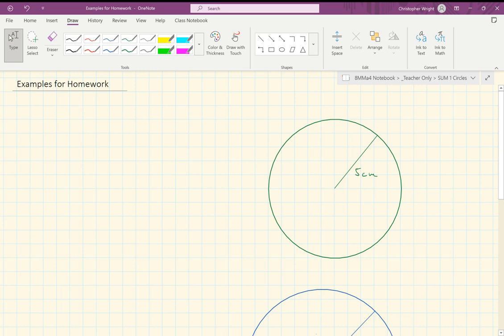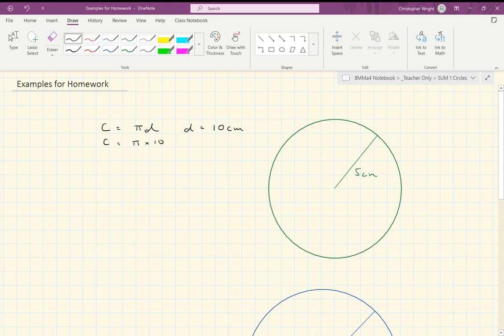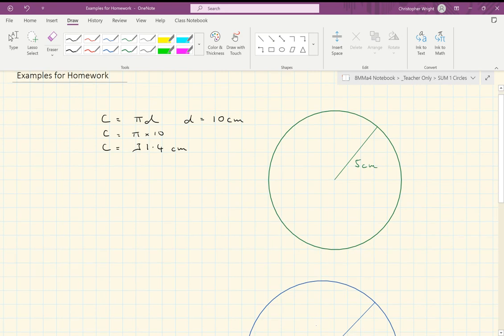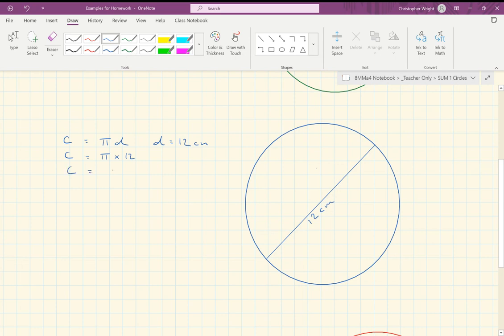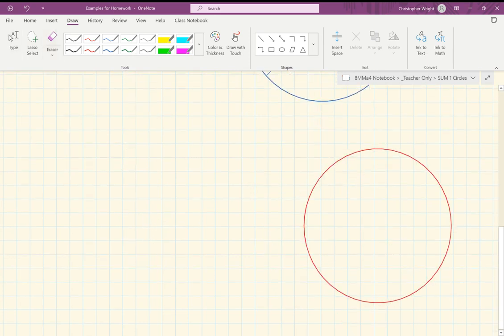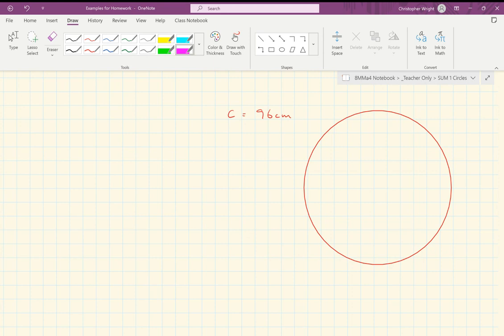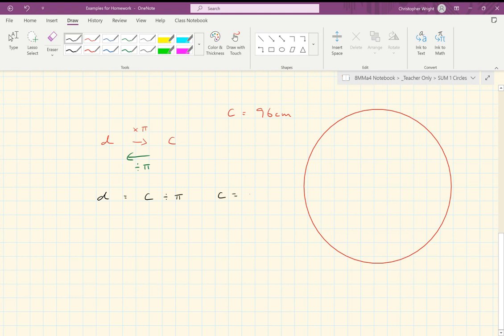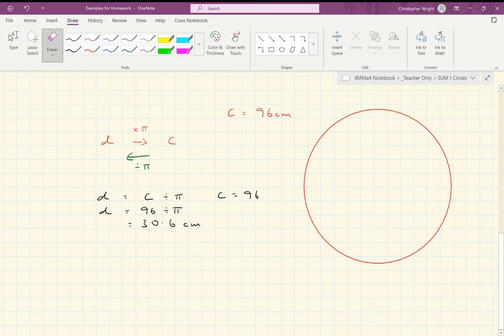How to Find Circumferences of Circles